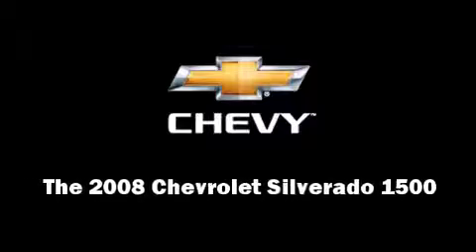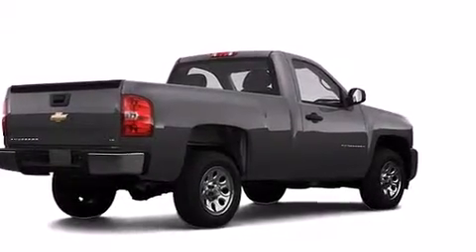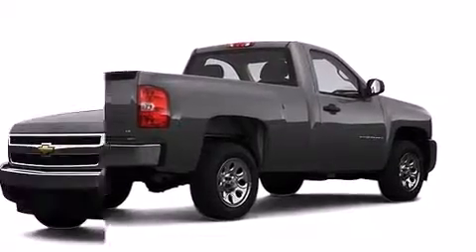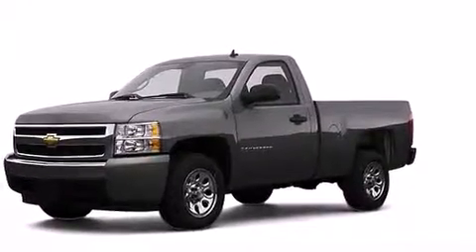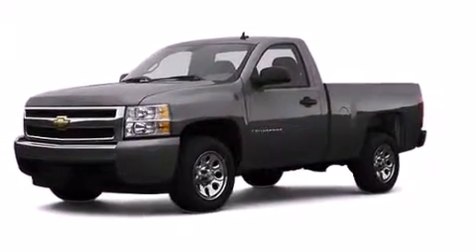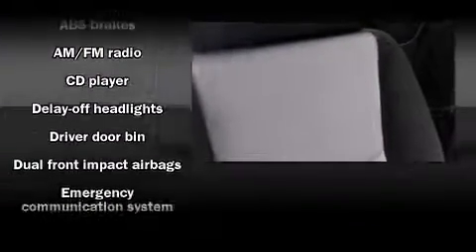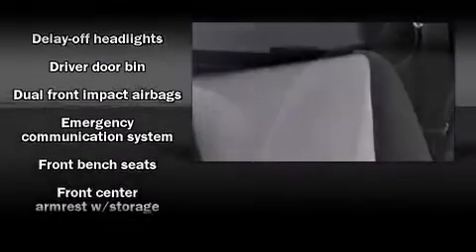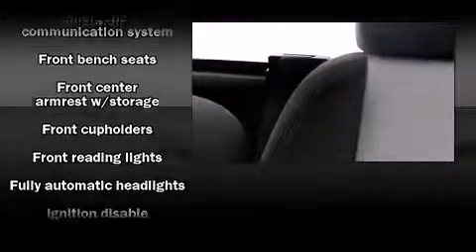2008 Chevrolet Silverado 1500 Work Truck Truck Regular Cab in Decatur, IL 62526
Miles Chevrolet
150 W. Pershing Rd.

Sensibility and practicality define the 2008 Chevrolet Silverado 1500. It features an automatic transmission, rear-wheel drive, and a refined 6 cylinder engine. Chevrolet prioritized fit and finish as evidenced by: delay-off headlights, a tachometer, variably intermittent wipers, a rear step bumper, tilt steering wheel, an overhead console, and much more. Chevrolet also prioritized safety and security with features such as: dual front impact airbags with occupant sensing airbag, ignition disabling, onStar, and ABS brakes. We know that you have high expectations, and we enjoy the challenge of meeting and exceeding them! Stop by our dealership or give us a call for more information.